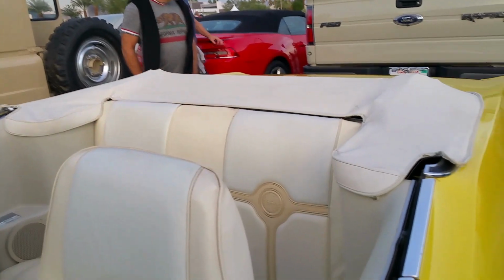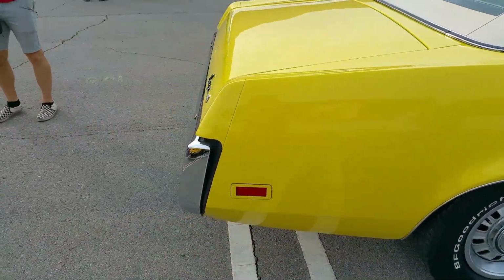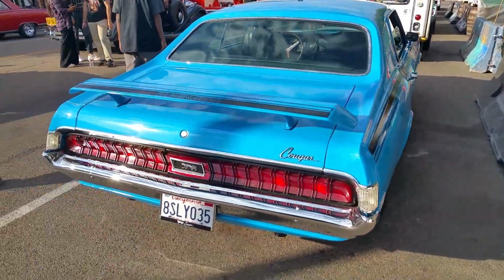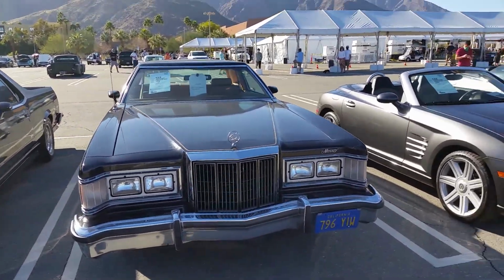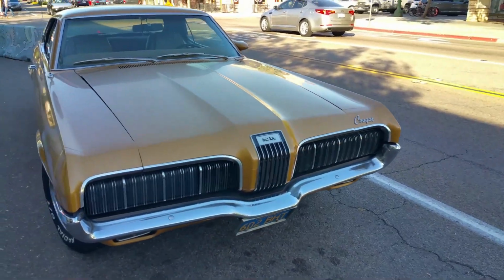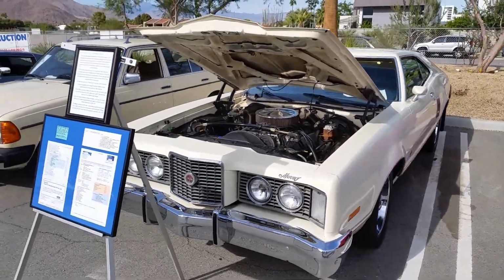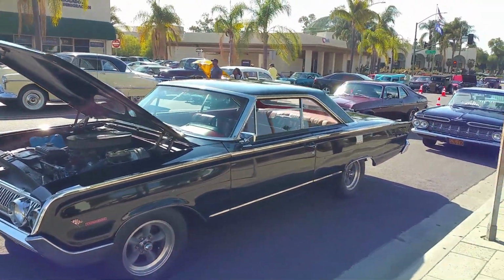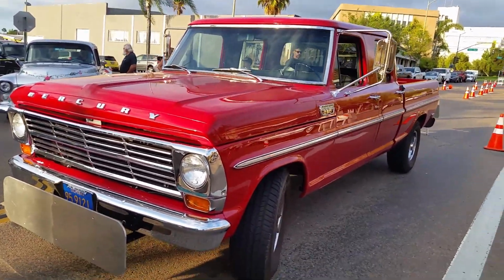Top 19 Mercury Videos Cougar XR-7 Eliminator Bobcat Monterey Super Marauder S55 Montego GT E Pickup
This video shows the top 19 Mercury car and truck videos viewed on my channel. Take a look and you might be surprised at what you see. Thanks for stopping by and supporting my work.